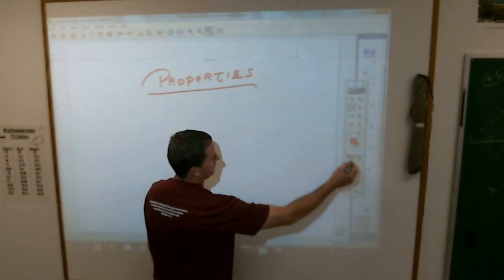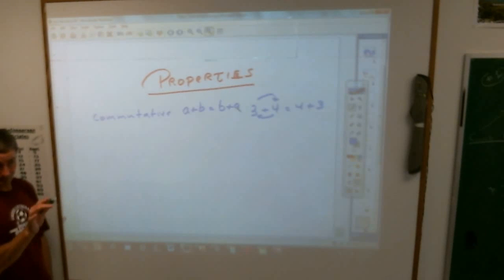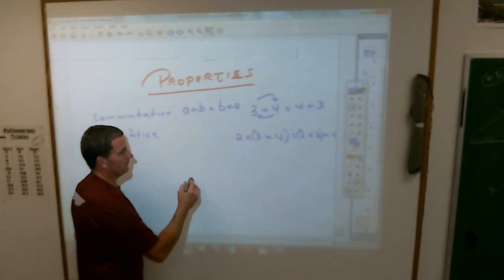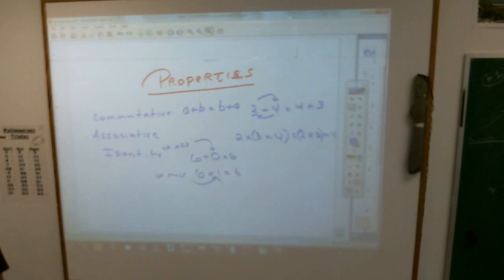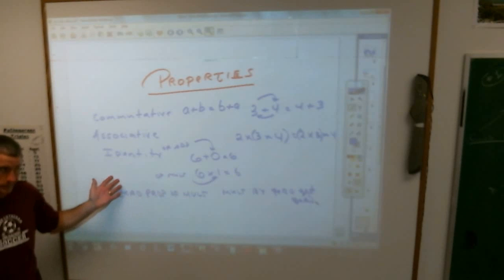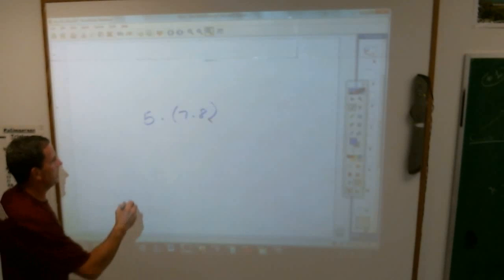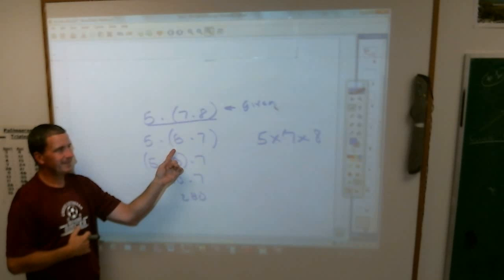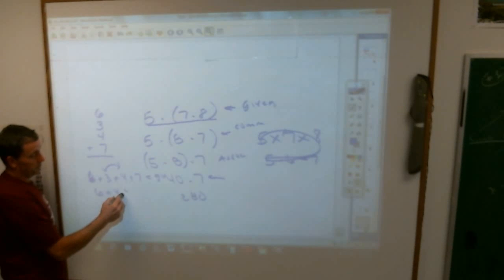7 Properties 2